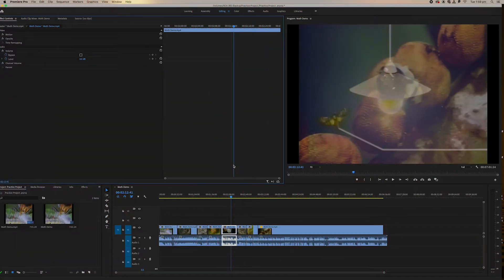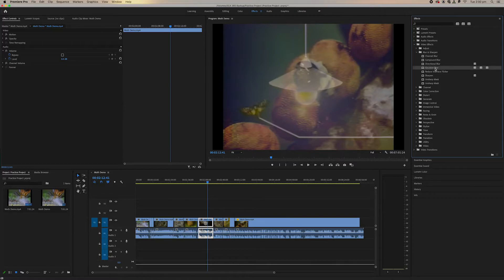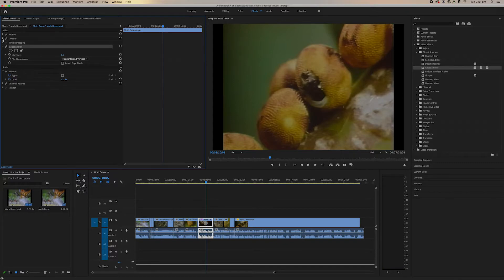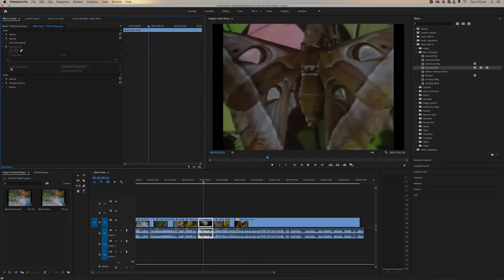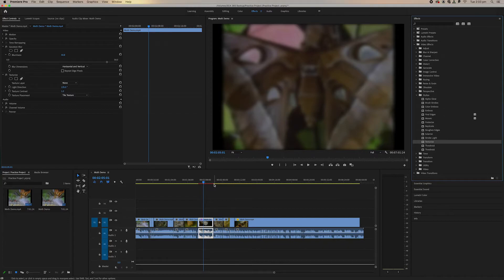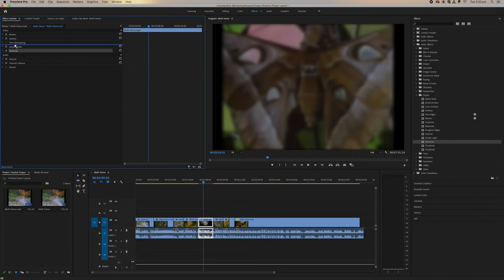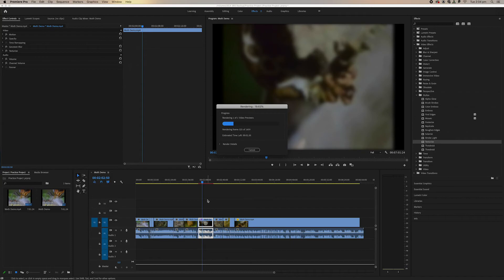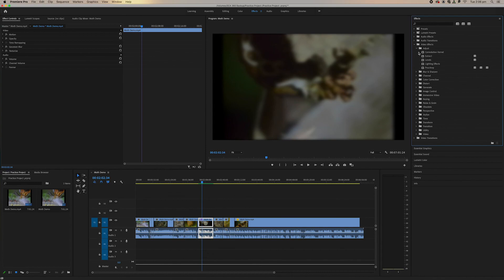Premiere Pro: Applying Video Effects with Harry Klein